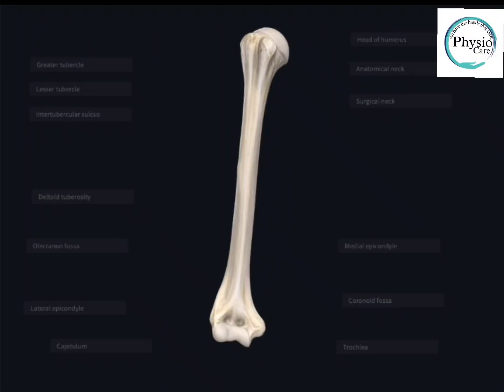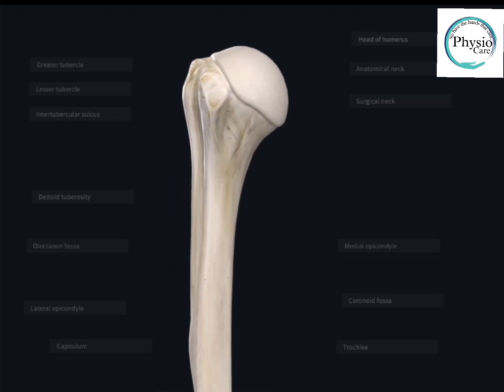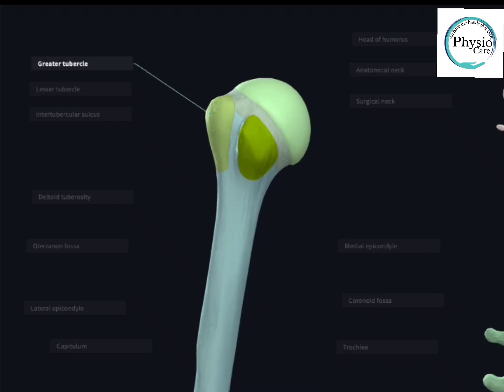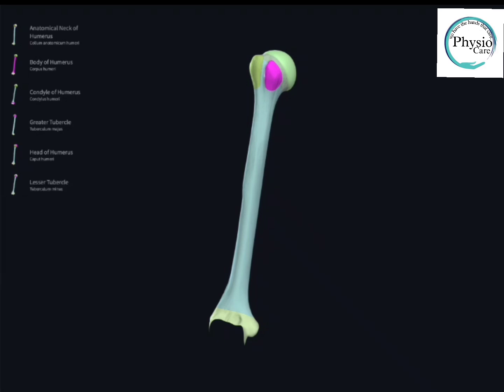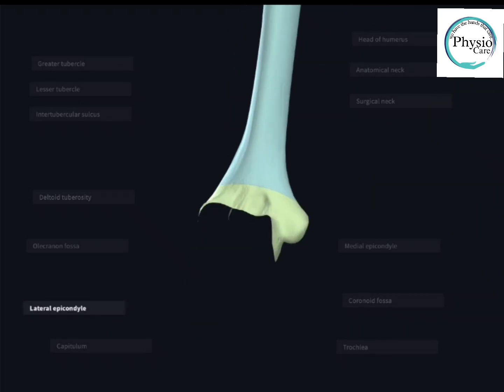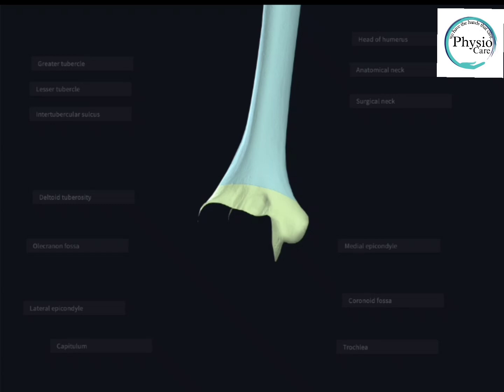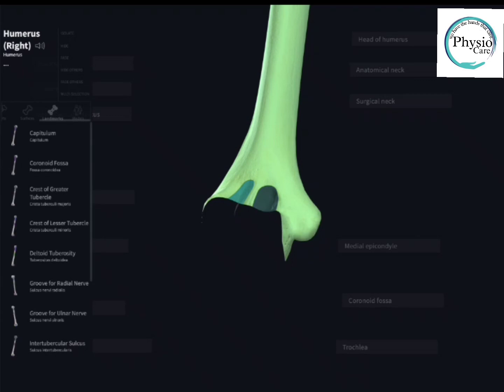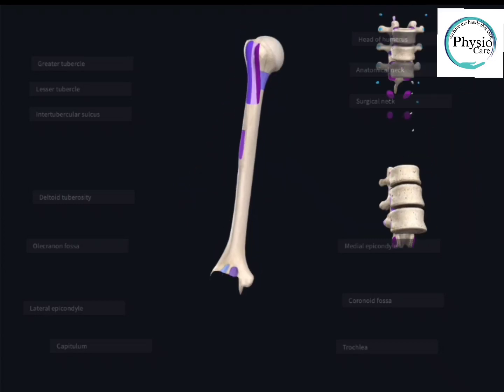HUMERUS BONE anatomy | Humerus bone 3d anatomy in short video | HUMERUS anatomy details video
Arthrex, WhatsNewAtArthrex, Medical Education, health tech, wellness, healthcare innovation, Helping Surgeons Treat Their Patients Better™, orthopedic doctor, surgeons general, American frontline doctors, physicians & surgeons, best orthopedic doctor near me, Best Place To Work

ANATOMY, BONES, MEDICINE, OSTEOLOGY, HUMERUS, SCAPULA, RADIUS, ULNA, JOINT, BICEPS, TRICEPS, NERVE